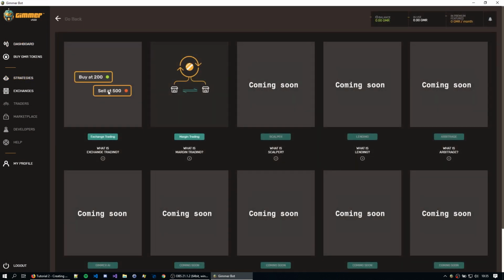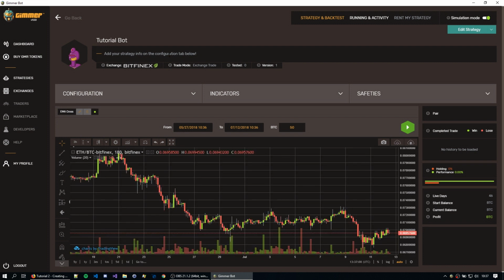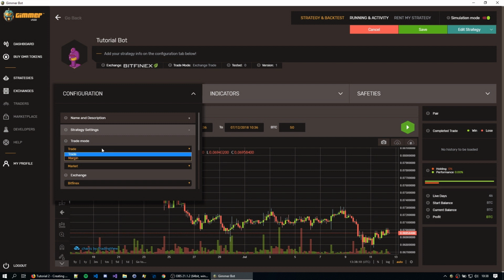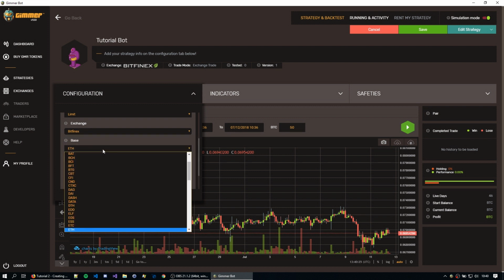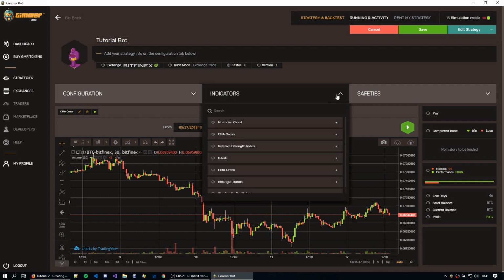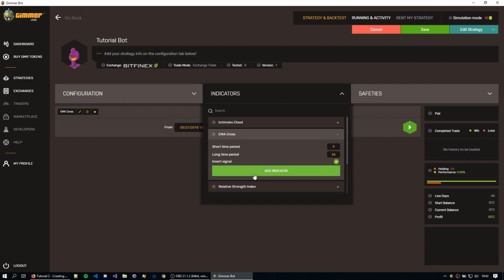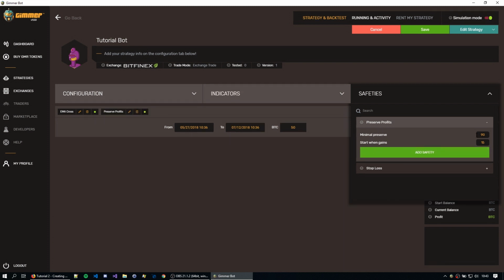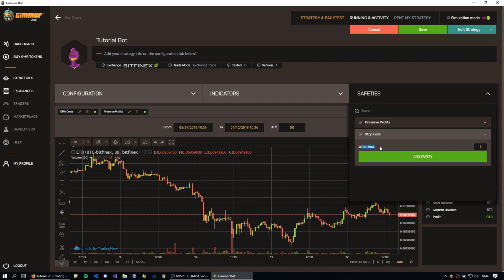[English] Tutorial #2 - Creating Your First Backtest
Gimmer Tutorial Series
Part #2 - Creating Your First Backtest
Quick tutorial on how to create a new bot, customize it and run a quick backtest.